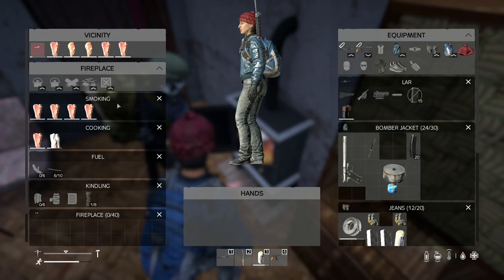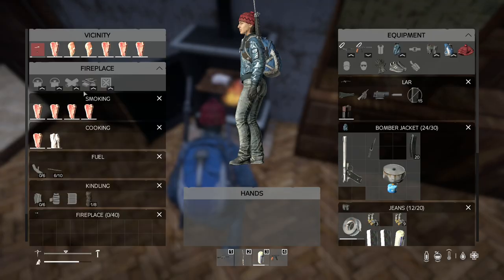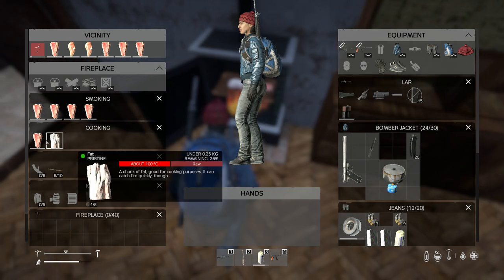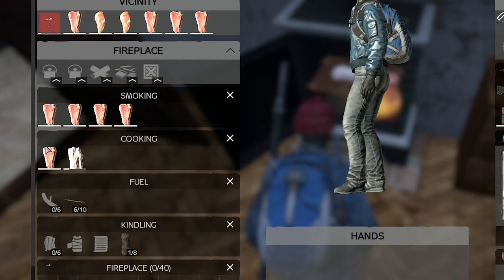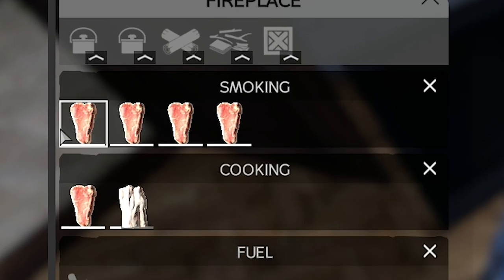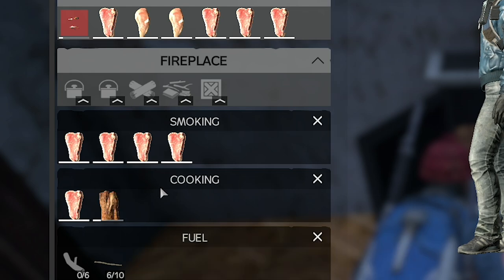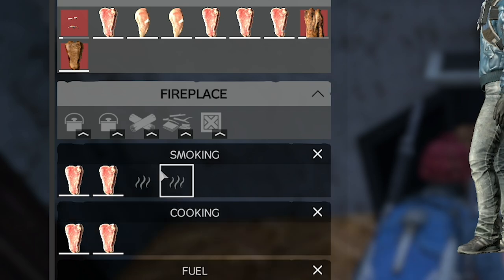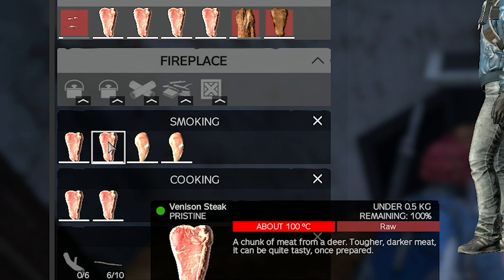DayZ Tips: Fastest way to cook food. (Rotating method)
Come say hello or find someone to play with!